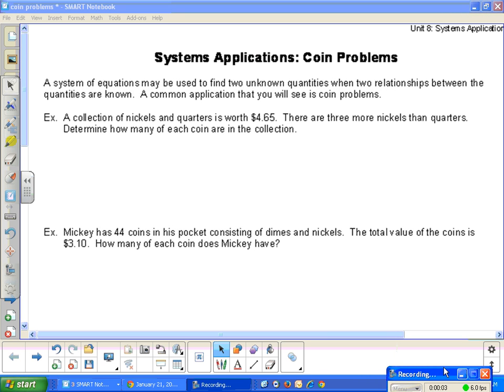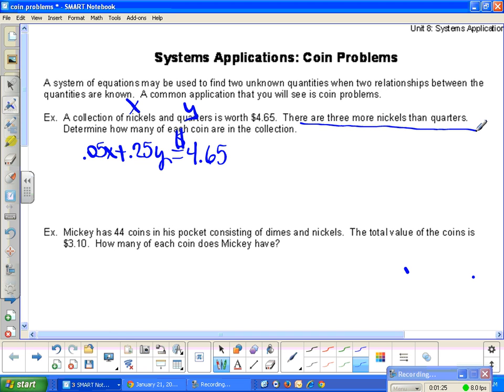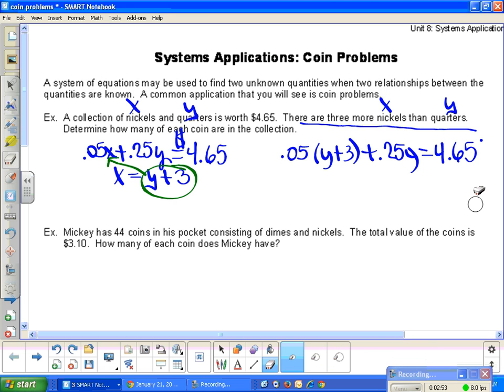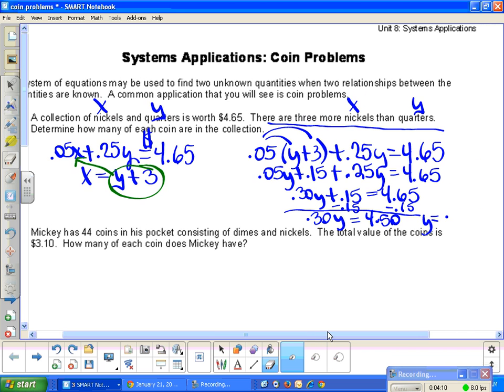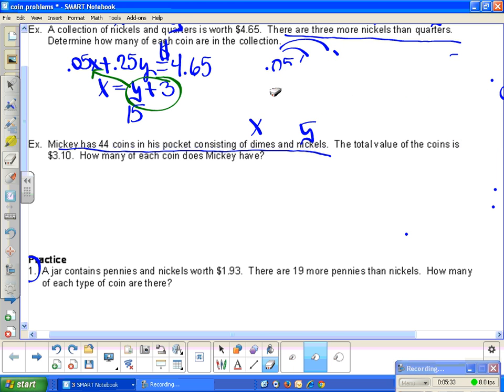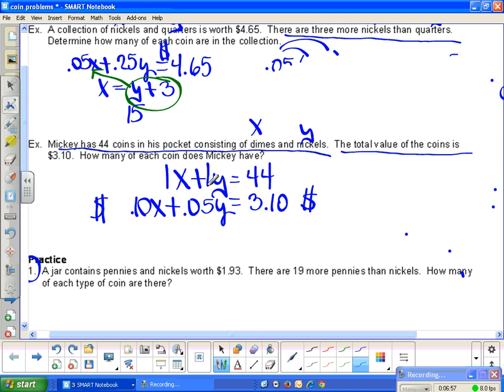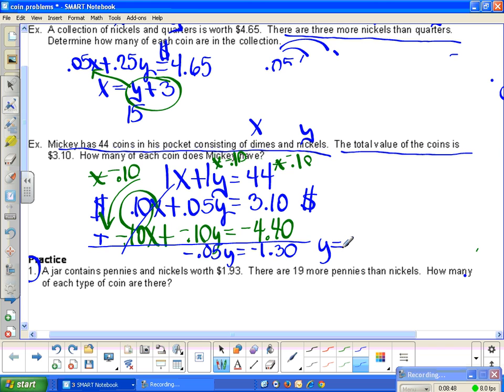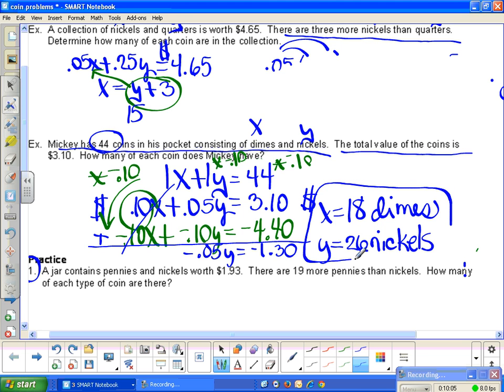systems of equations coin problems